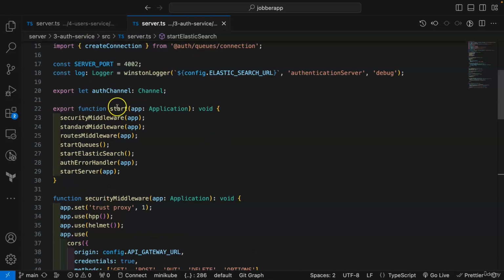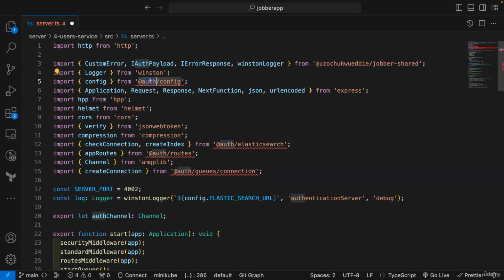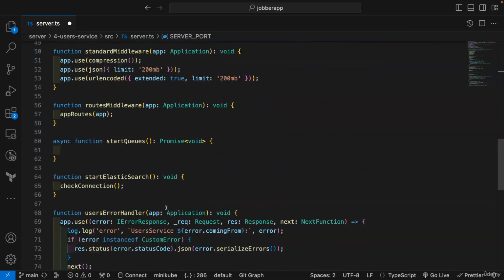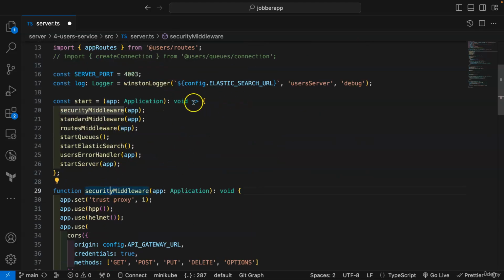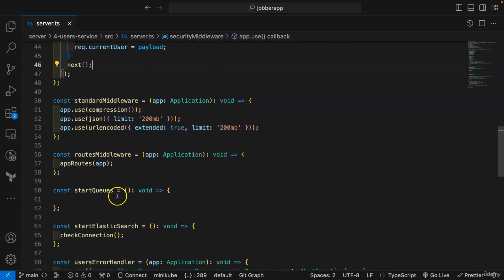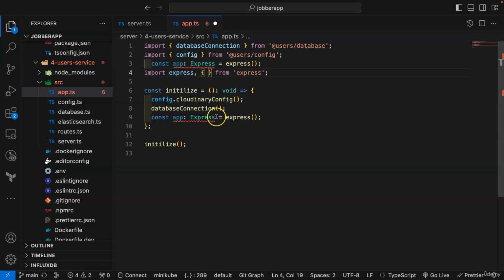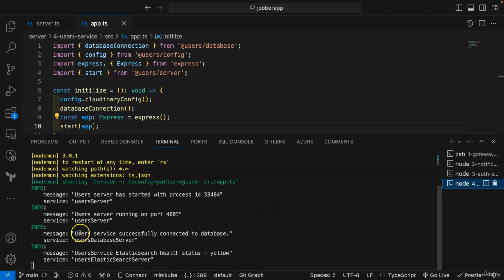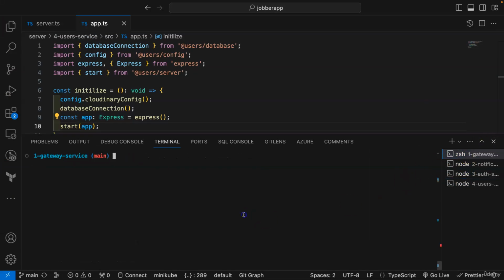151 Server setup